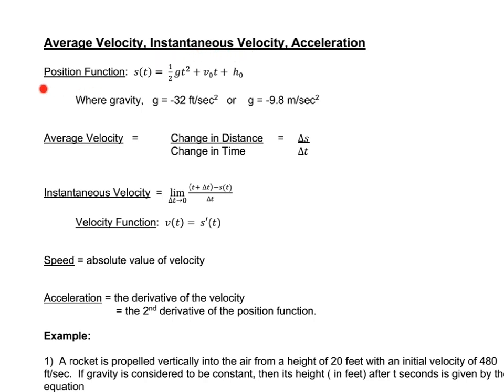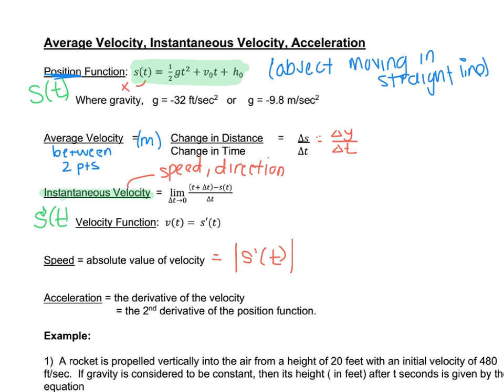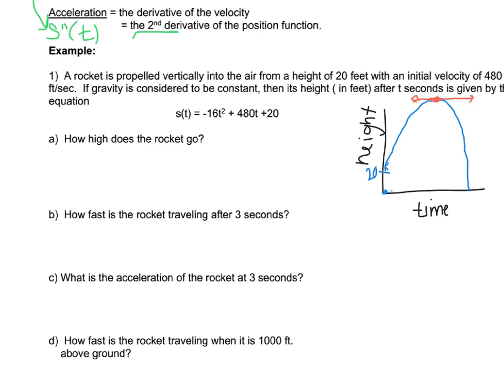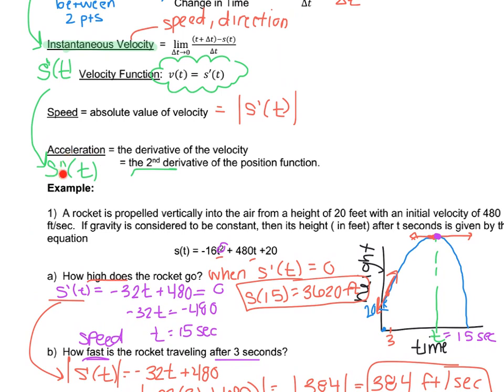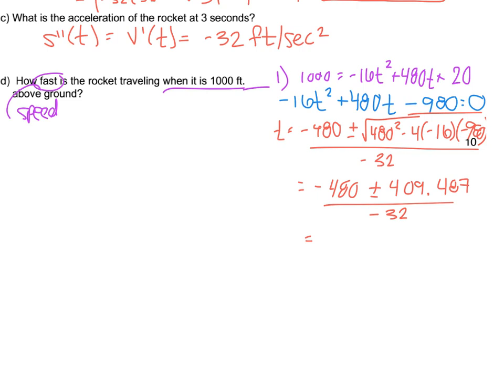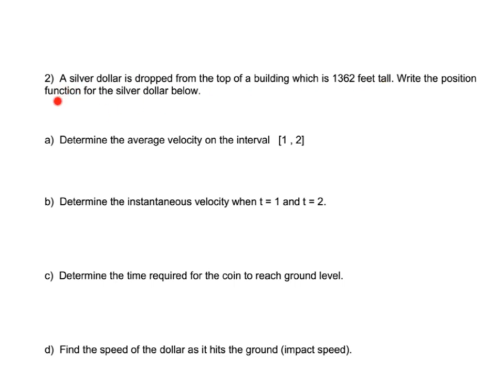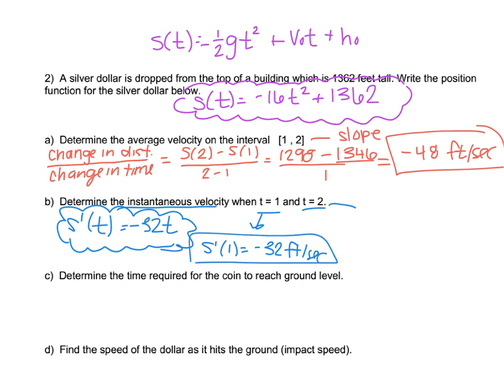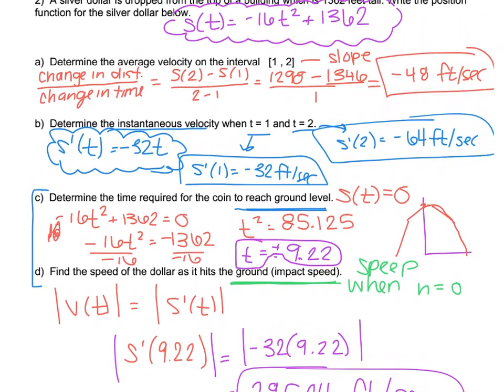Calc 2.2 (part 3) Objects in Motion